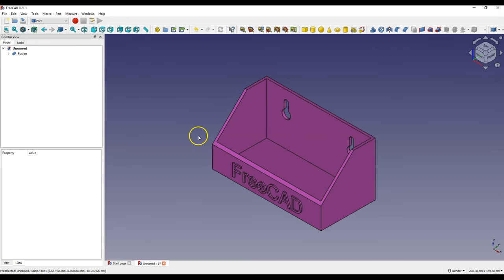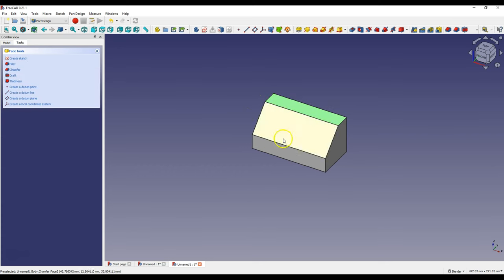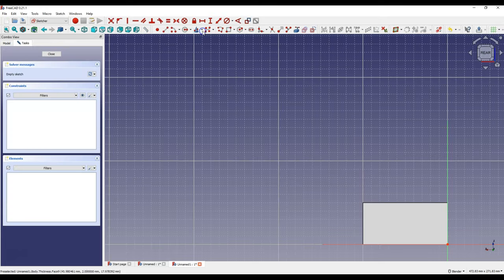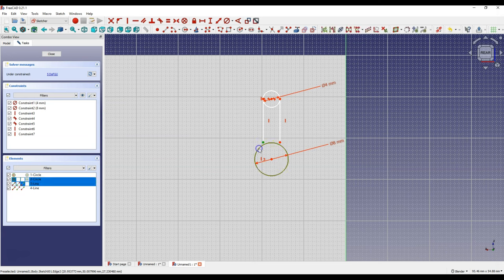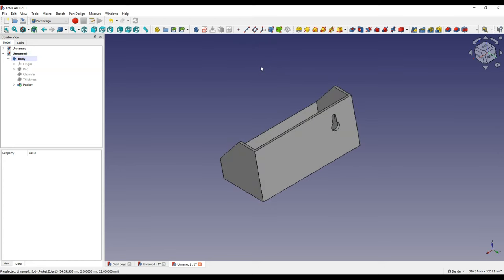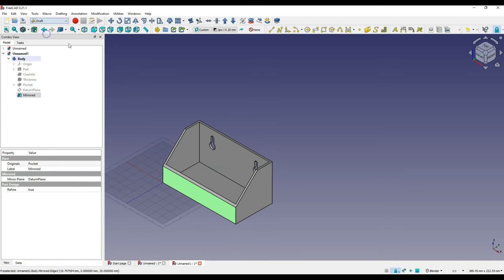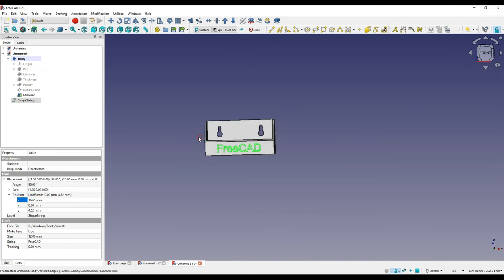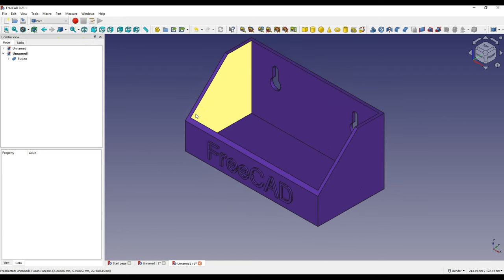FreeCAD - How to Create a Workshop Container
In this video I will show you how to create a simple workshop container, but it will be more interesting to create a key hole and create an inscription on the wall of the model.
A simple but practical example that shows the possibilities of FreeCAD.